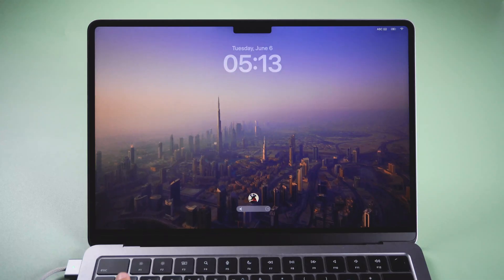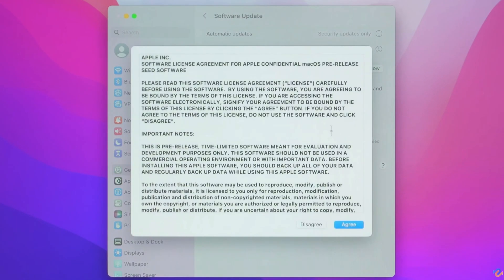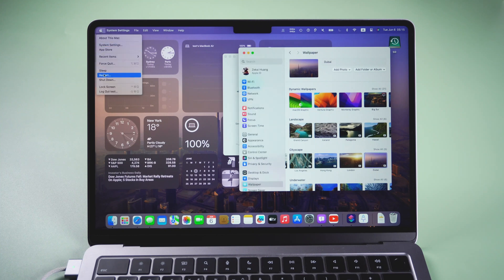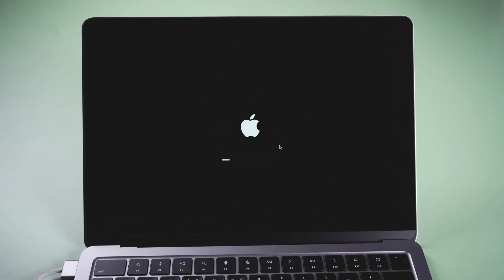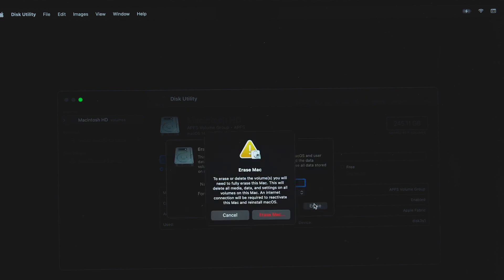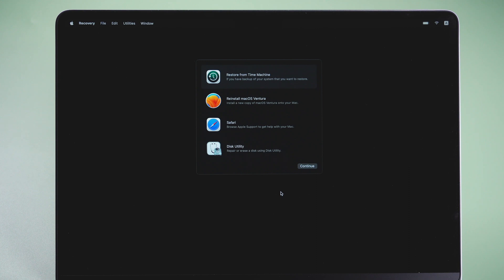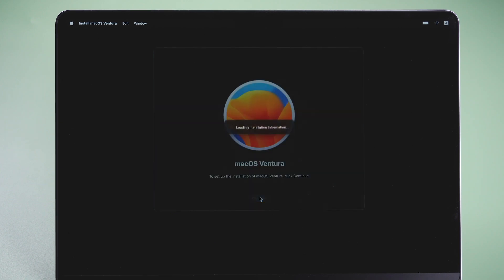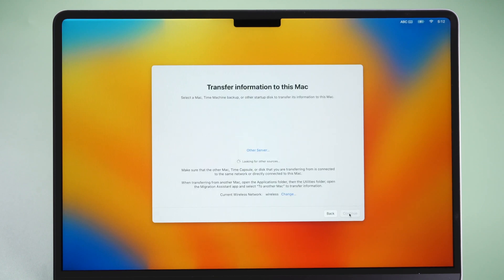How to Downgrade macOS Sonoma to macOS Ventura (No Data Loss)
The new macOS 14 Sonoma is not good enough for you? Don't worry, I will show you how to remove/uninstall/downgrade macOS Sonoma to macOS Ventura.

TimeStamp:
00:00 Into
00:20 Backup Mac Data with TimeMachine
00:39 Erase macOS 14 Sonoma
01:49 Downgrade macOS Sonoma to macOS Ventura